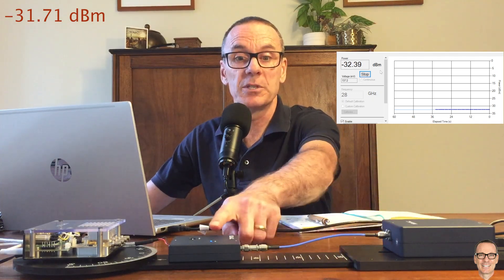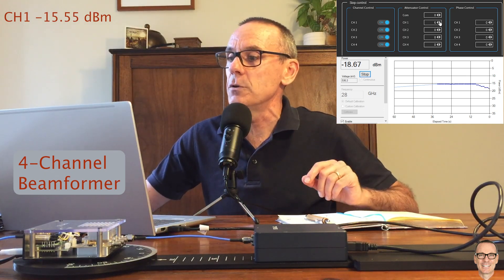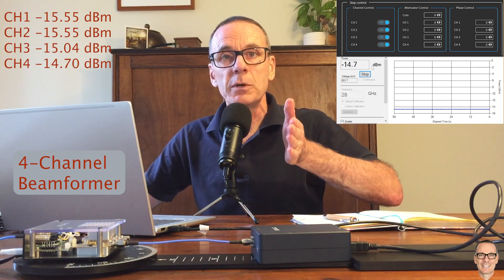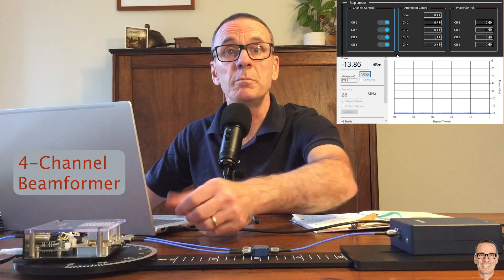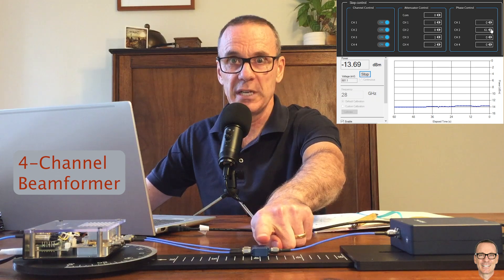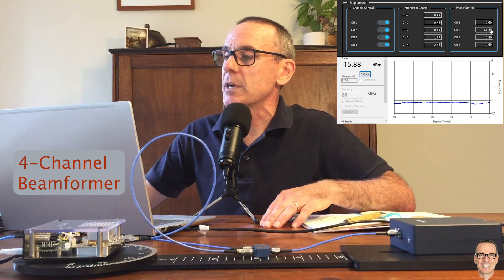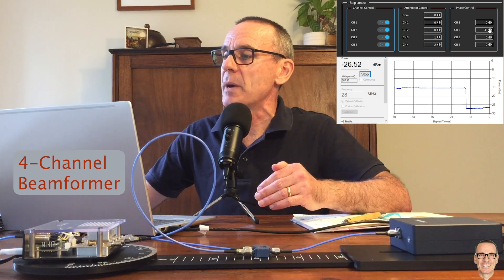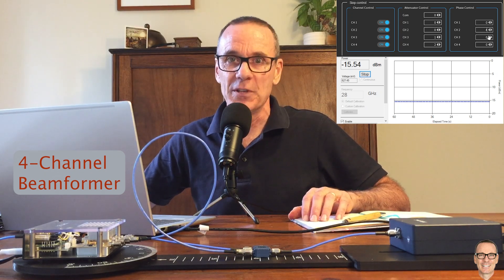Beamforming in Practice: Part 1 - The Need for Calibration at 28 GHz mm-Wave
Shows a real practical example of the need for calibration in beam forming hardware at 28 GHz mm-wave frequencies, which are expected to be part of the 6G Mobile Communications standard.

• Beamforming in Practice: Part 2 - How Wide are the Beams at 28 GHz mm-Wave for 6G?